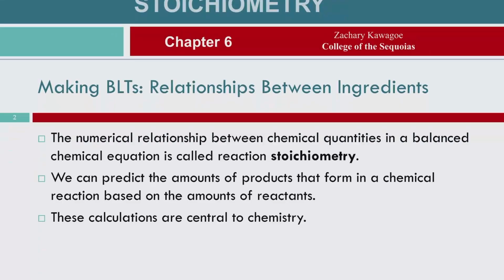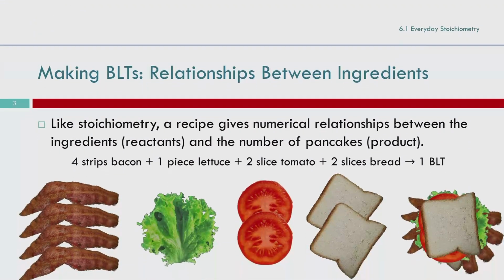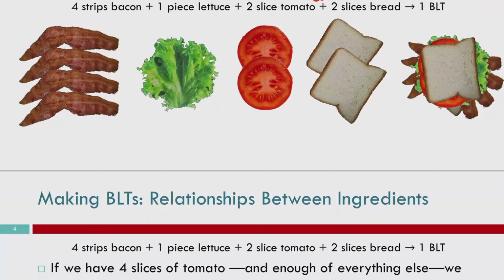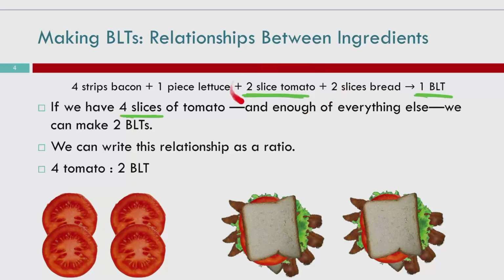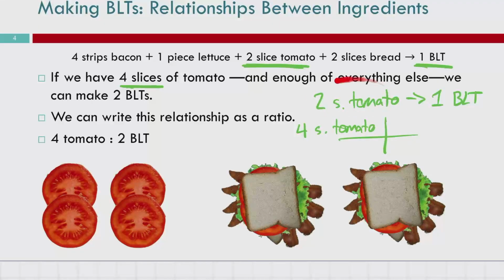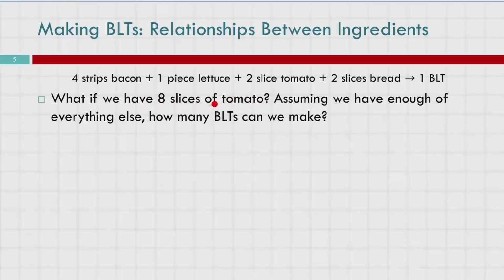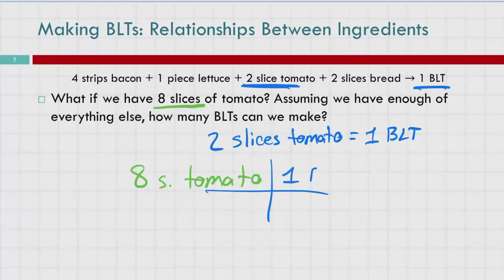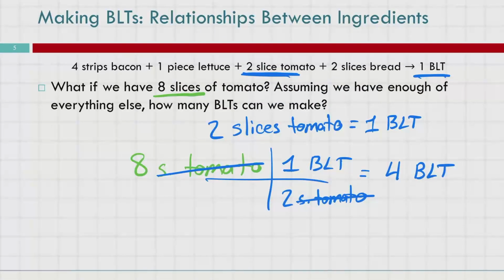Chem 20 - Chapter 6 Part 1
First lecture on stoichiometry, covering an introduction to stoichiometry. Spring 2026